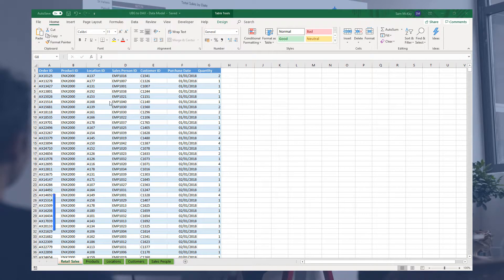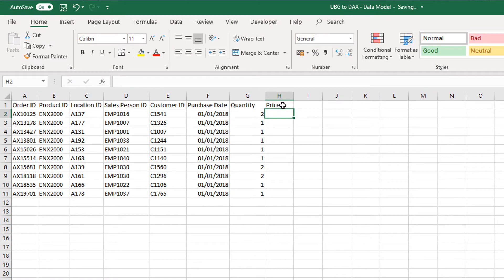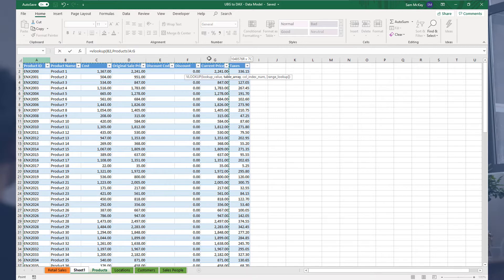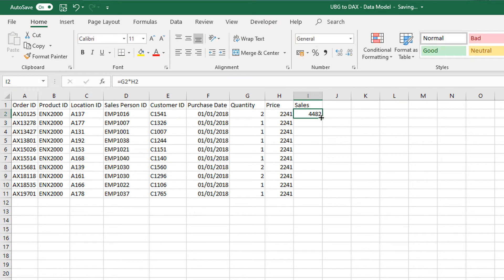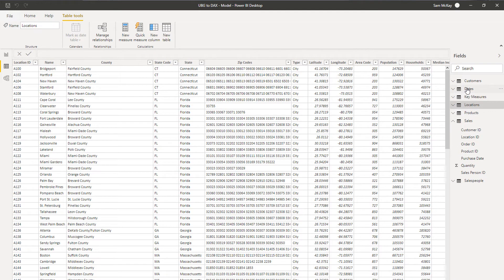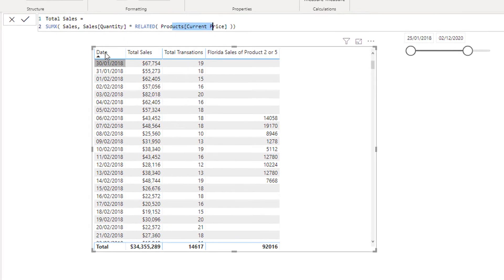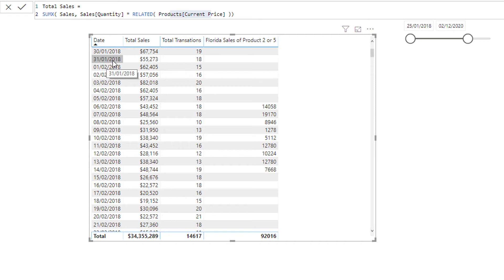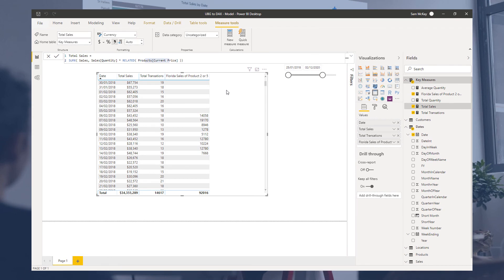Main Difference Between DAX & Excel Formulas - (1.8) Ultimate Beginners Guide to DAX 2020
For more power BI and excel queries to review